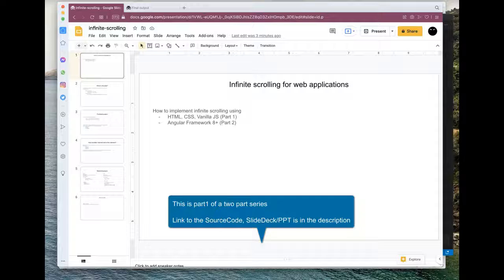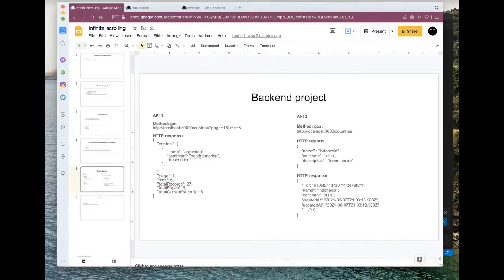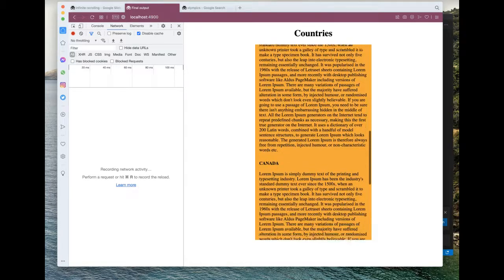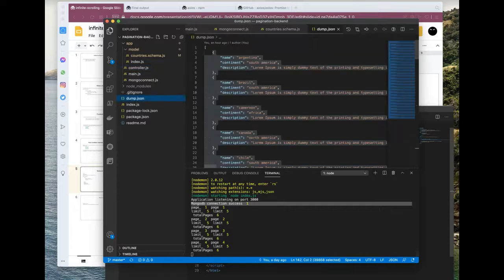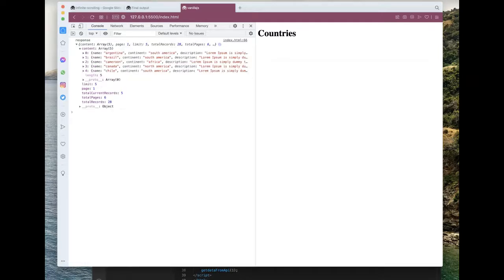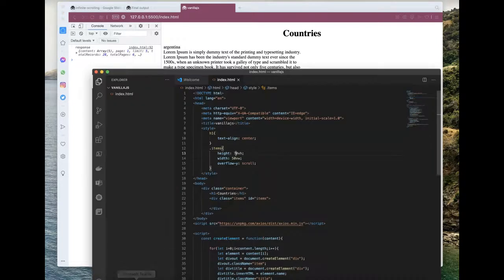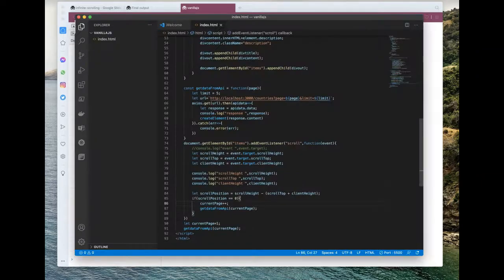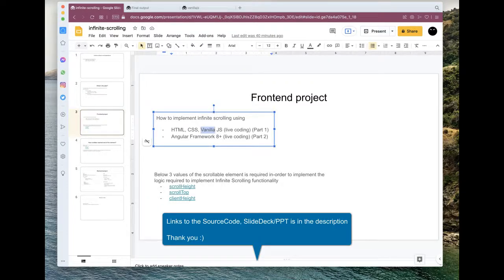Infinite scrolling -Part1- how to implement using vanilla JS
Frontend project